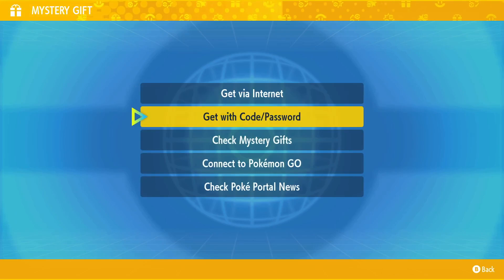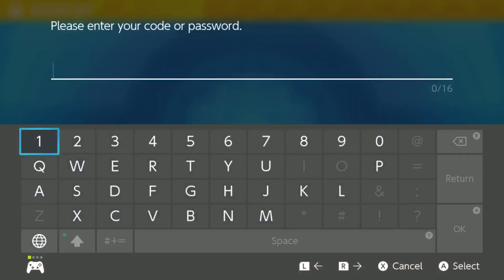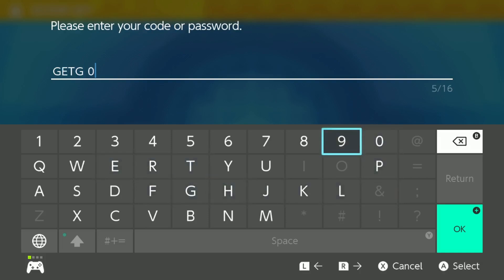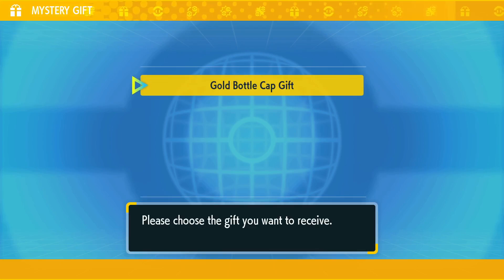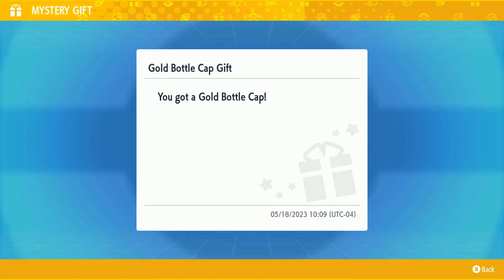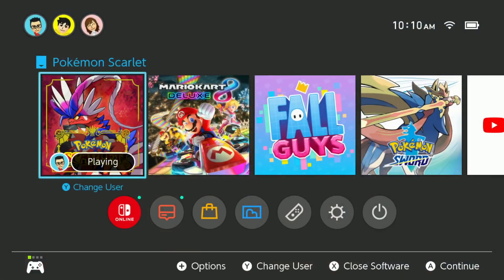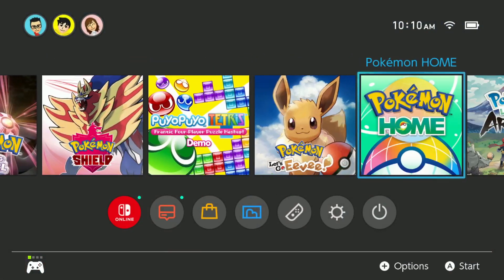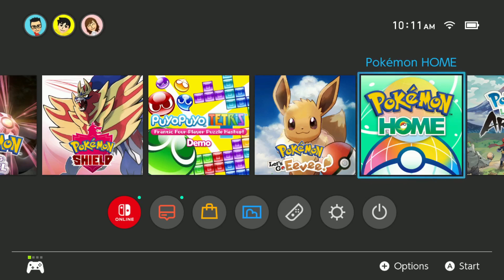Pokemon SV-New mystery gift(Ends 06/04/2023)+Pokemon Home News!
Once again the afterschool club is giving away a new gift code to redeem a golden bottle cap! Use the code GETG0LD before June 4th 2023! Also, we finally have the release date of Pokemon Home for Scarlet and Violet! Mark your calendars for May 24th!